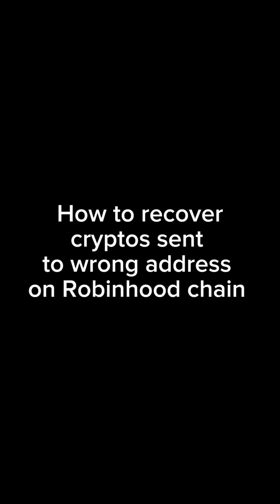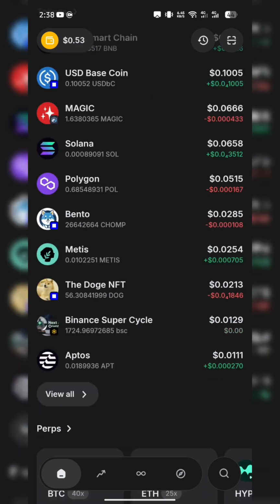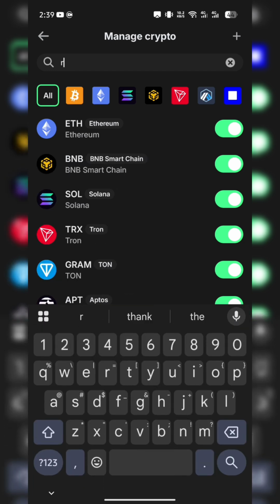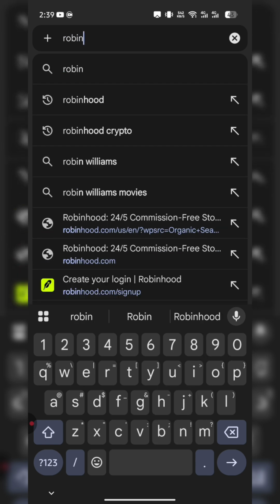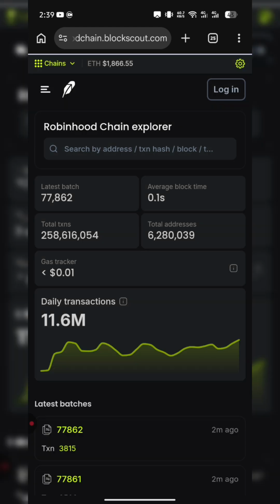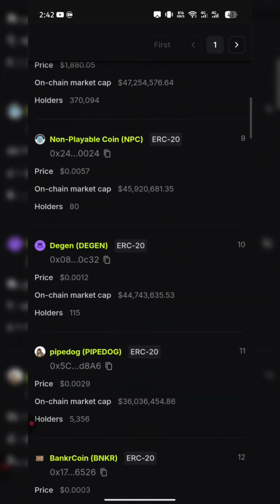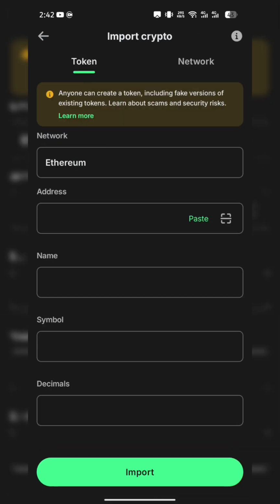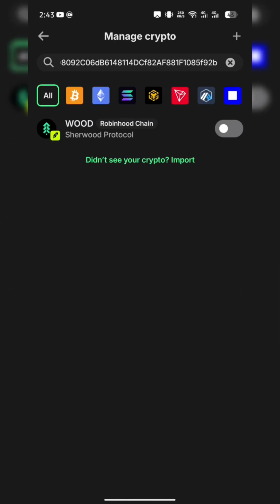How to recover coin sent to wrong address on Robinhood chain| Wrong network Recovery- Step-by-Step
How to Recover Coins Sent to the Wrong Network on Robinhood Chain | Recover Lost Crypto Step-by-Step

Did you accidentally send cryptocurrency to the Robinhood Chain using the wrong network? Don't panic. In this video, you'll learn how to recover coins sent to the wrong network on Robinhood Chain, including the most effective methods to access and restore your funds safely.

We cover:

- How to recover crypto sent to the wrong network on Robinhood Chain
- How to recover coins sent to the wrong address or unsupported network
- What happens when you send crypto to the wrong blockchain
- How to import your wallet and access funds
- Common mistakes that cause crypto to appear lost
- Tips to prevent losing crypto when transferring between wallets and exchanges

Whether you sent ETH, USDT, USDC, BTC, BNB, SOL, or another cryptocurrency using the wrong network, this guide explains the recovery process in simple, easy-to-follow steps.

If you're searching for:

- How to recover crypto sent to Robinhood network
- Robinhood Chain recovery
- Crypto sent to wrong network fix
- Recover lost cryptocurrency
- Wrong blockchain transfer recovery
- How to access funds sent to the wrong chain
- Recover tokens sent to an unsupported network
- Crypto recovery tutorial